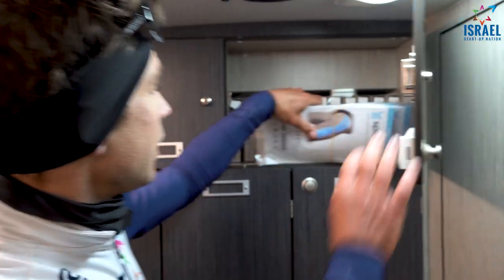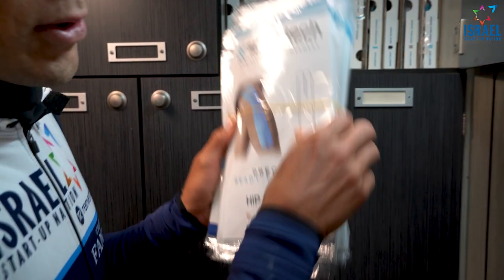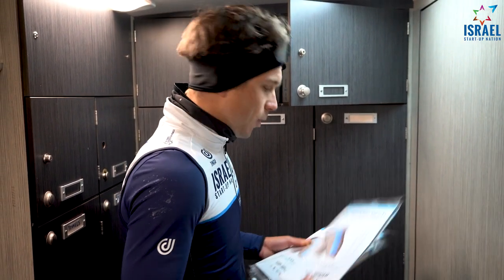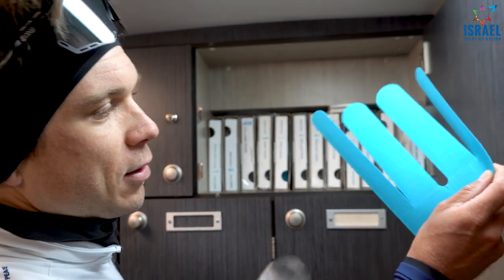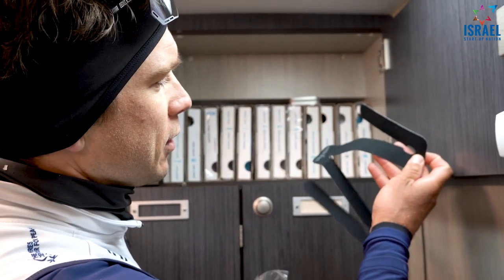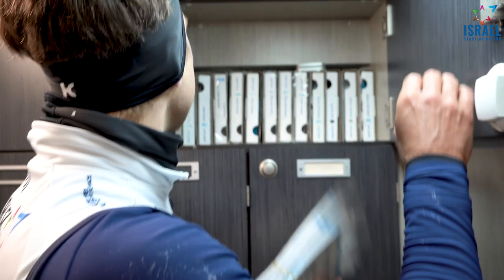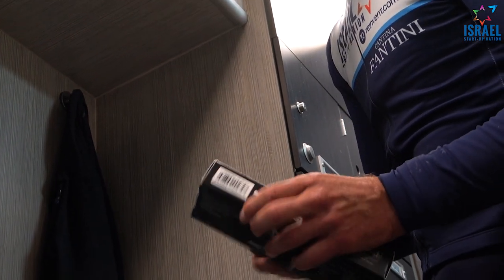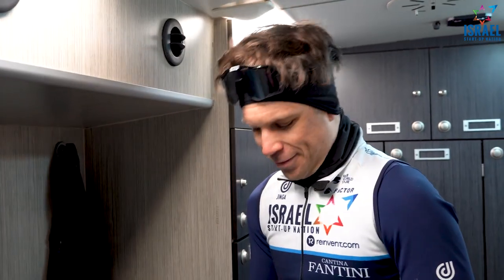G's SpiderTech choice for 'De Ronde' | Ronde van Vlaanderen 2021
G's SpiderTech choice for 'De Ronde':

Boivin is our most experienced rider with Spidertech. He has been using the performance enhancing tape for over ten years.

Obviously, he knows which Spider will benefit him in today's Ronde van Vlaanderen.